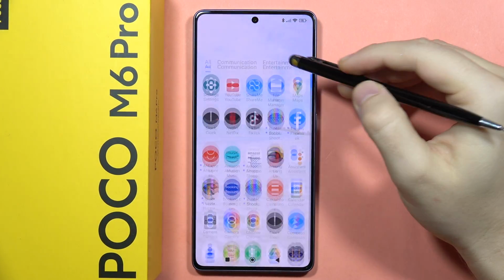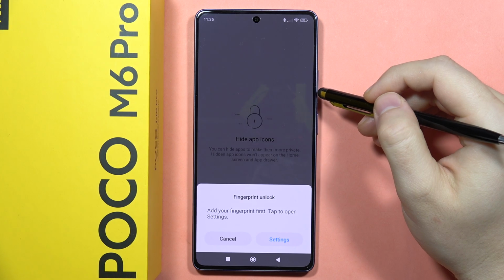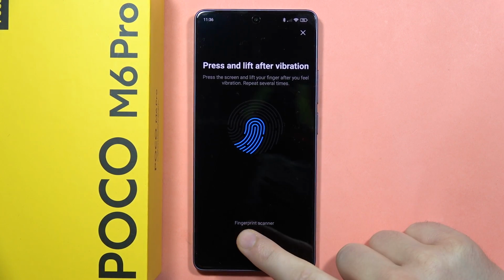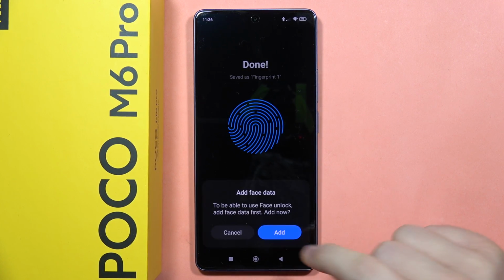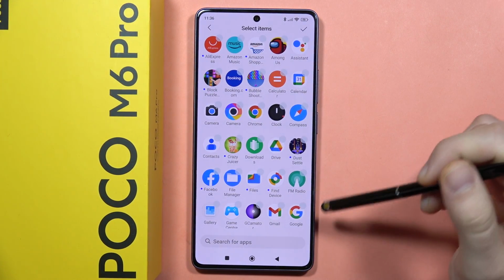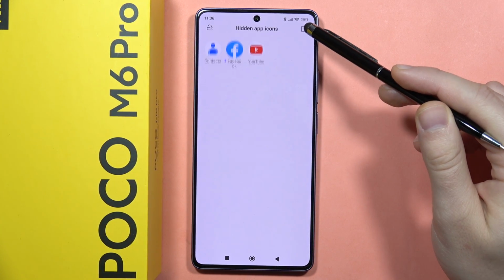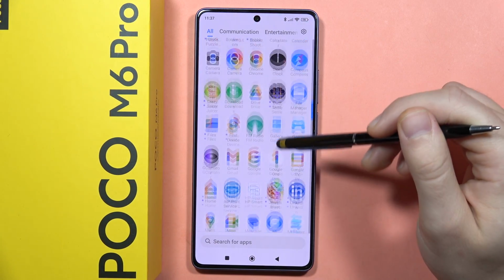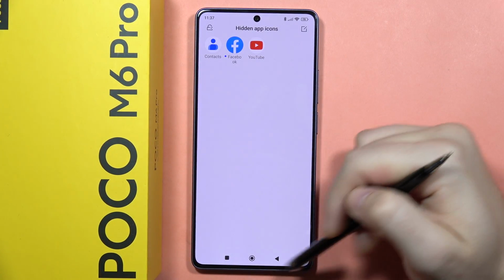POCO M6 Pro: Hide Apps Icons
Learn how to hide app icons on your POCO M6 Pro with our step-by-step guide. Enhance your privacy and declutter your device's home screen by hiding apps with these easy-to-follow instructions.